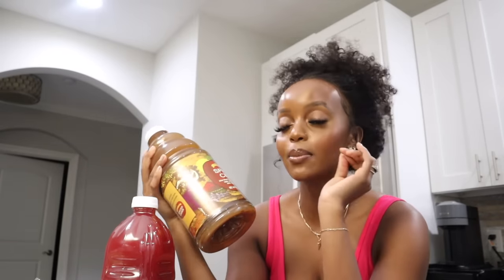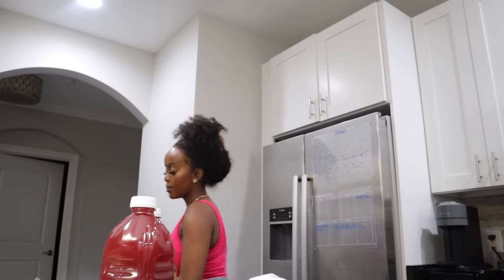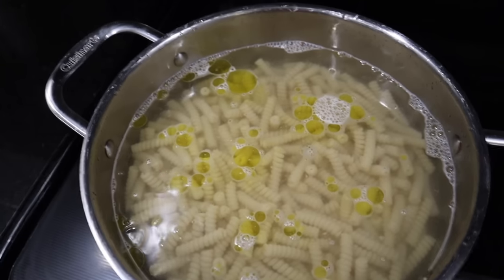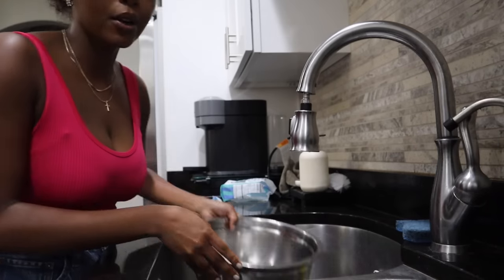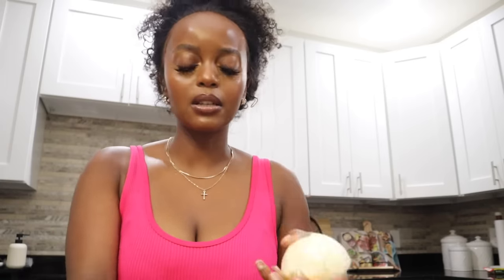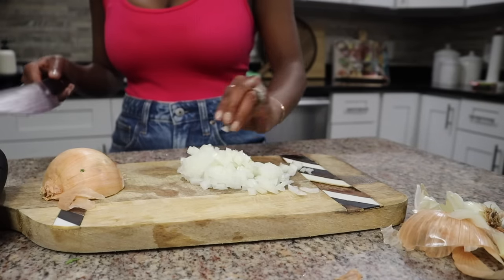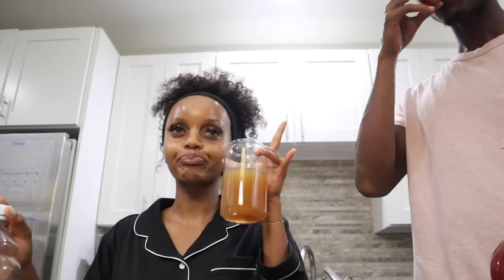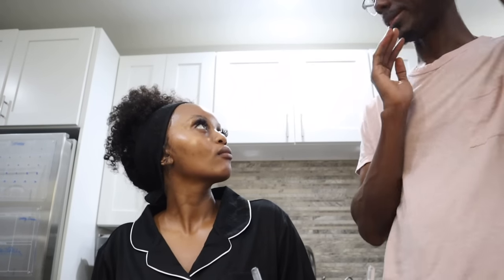FALL EVENING VLOG : SUPER CHILL NIGHT, DINNER, UPDATED NIGHT TIME SKINCARE ROUTINE + SO MUCH MORE!!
Hello, Friends!

Welcome back to another vlog. In today's vlog, I'll be sharing my evening/night routine. I'll update you on my skincare routine, cook with me, and just relax. Once again, thank you for hanging out with me. I love you all.

xoxo, Esther

▪️ CAMERA I USE TO FILM MAKEUP VIDEOS

▪️CAMERA I USE TO VLOG

▪️CAMERA I USE TO FILM OUTFIT LOOKS